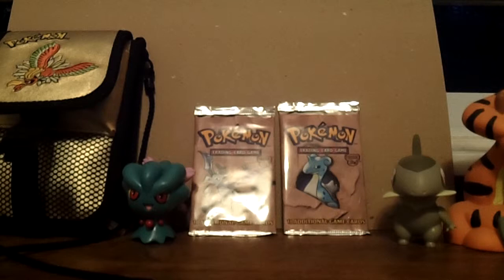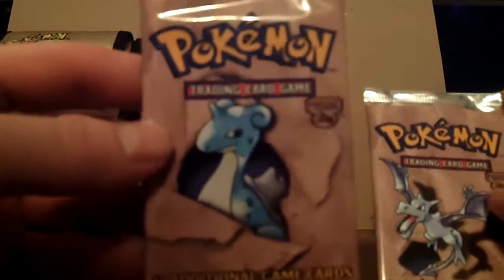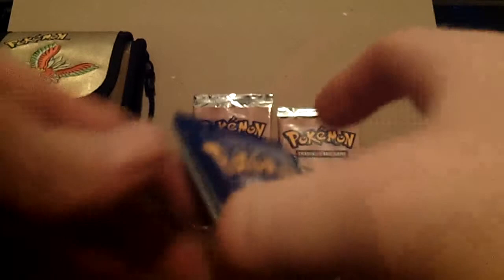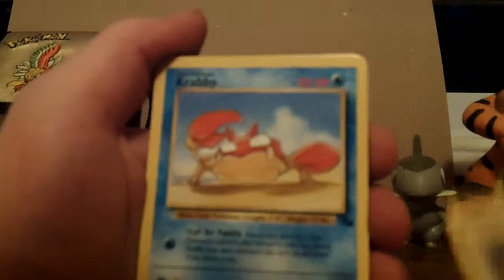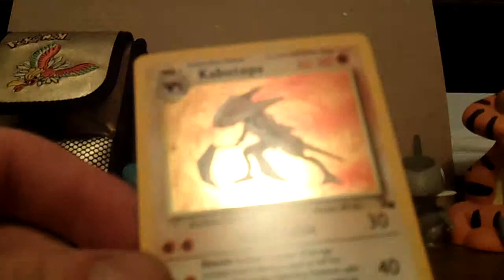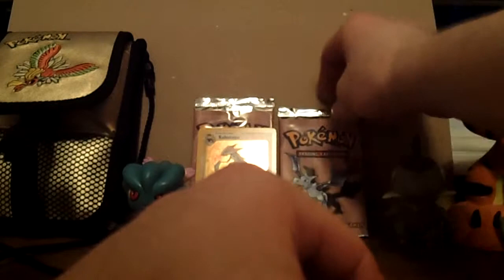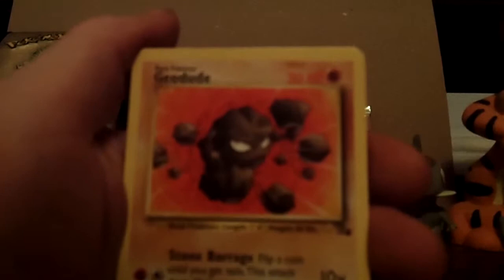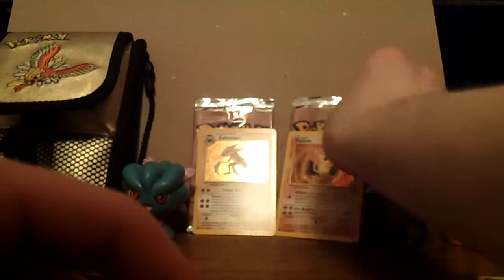Wizards Of The Coast booster pack opening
I went out and bought two WOTC fossil packs. this is the second time I have opened fossil packs and I got great pulls. Might get the holos PSA graded, if anyone knows how and wants to explain to me pm me lol.